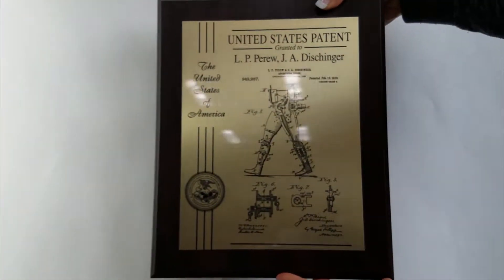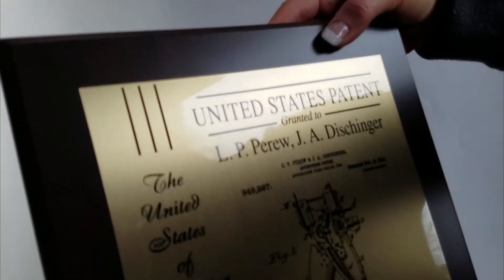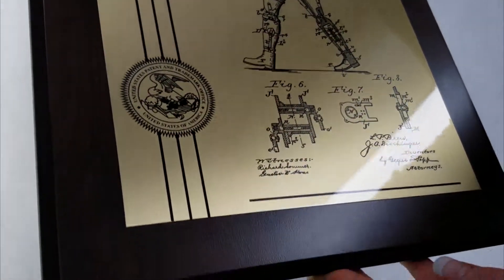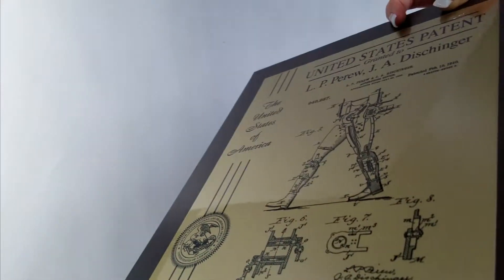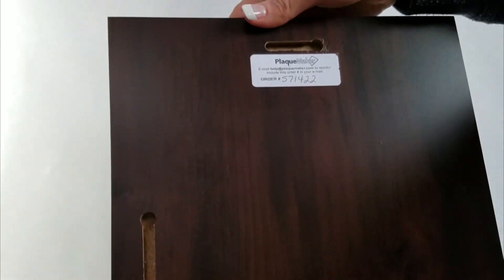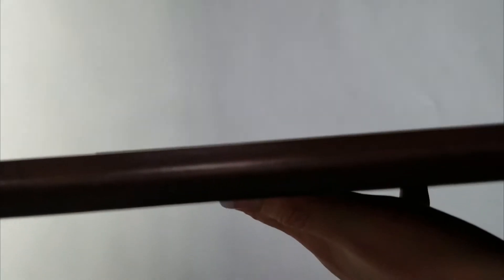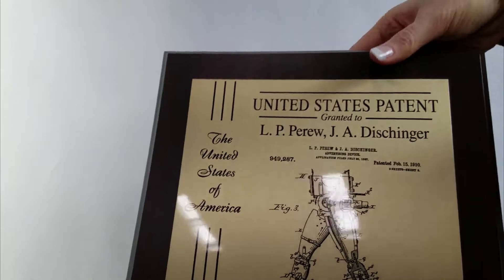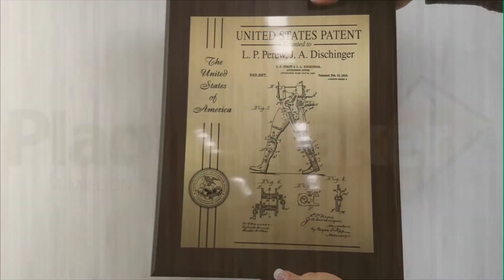Patent Award Plaques - PlaqueMaker.com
At Plaquemaker.com, our patent plaques are a fantastic way to feature your lifetime achievement. You can choose from either 9 inches by 12 inches or 10 and a half inches by 13 inches. Select from gold, silver, or white aluminum or upgrade to any of our other metal options to fully customize the look of your patent. These plaques are presented on one of our several coated boards, or add a solid wood or glass board for an additional cost. We strive to present your patent in the manner that best represents your personal taste and style.

The patent plaque shown is a 10.5 x 13"  gold metal with coated cherry board.